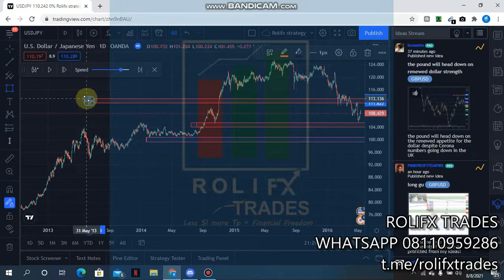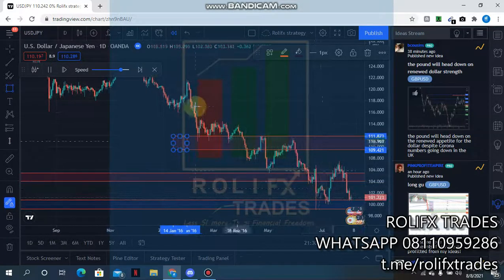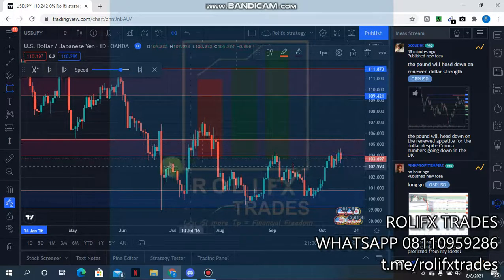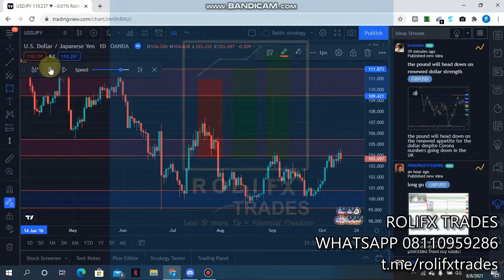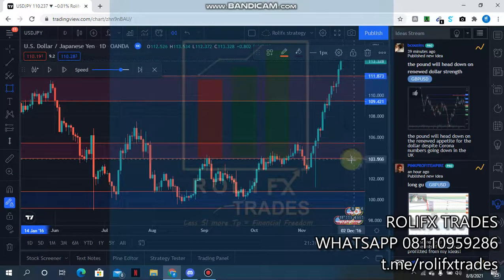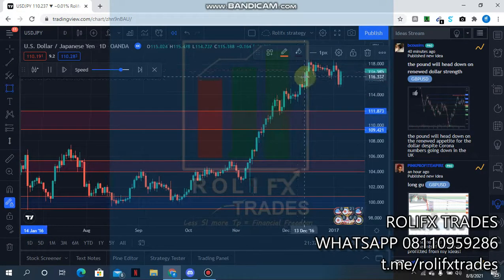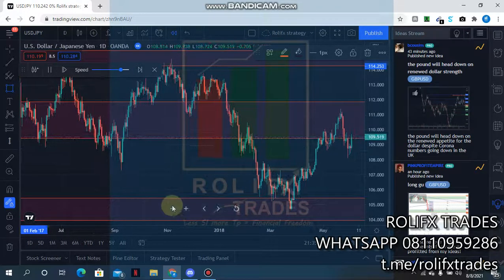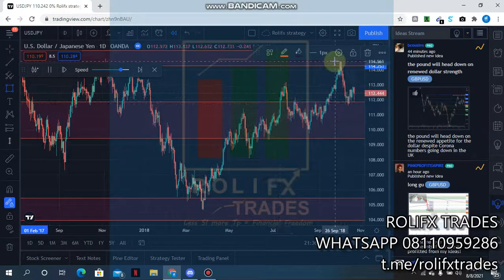support and resistance analysis(beginner)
Hello Everyone , this video explains how to draw and use support and resistance in trading the forex market.. With Love and Patience nothing is impossible

ENJOY YOUR TRADING EXPERIENCE